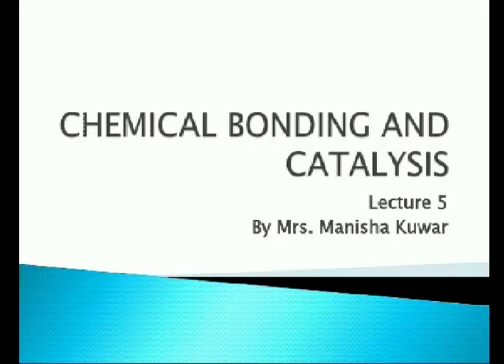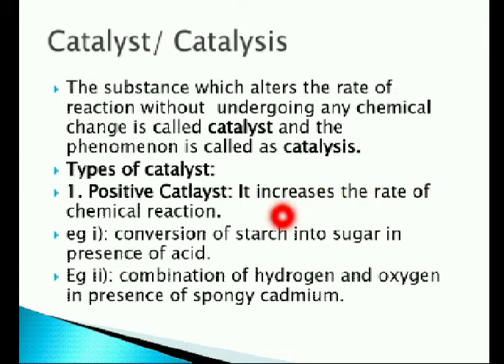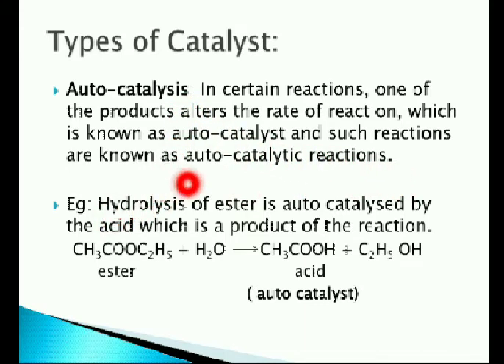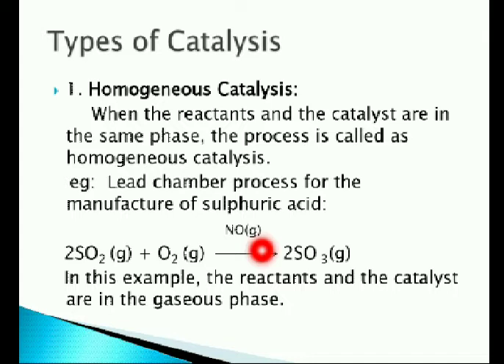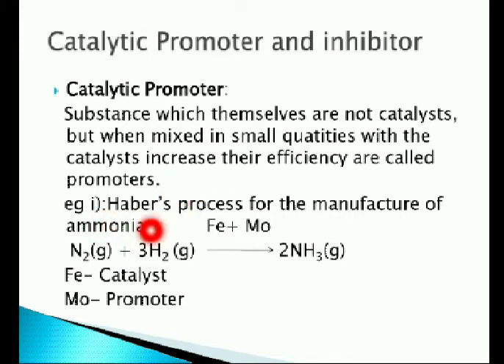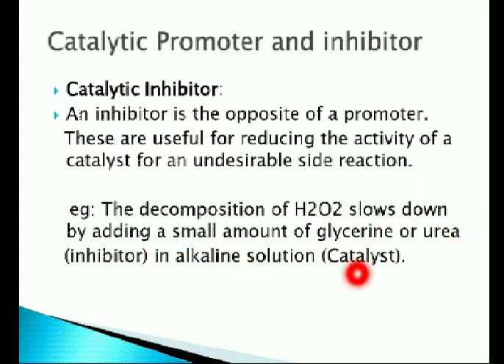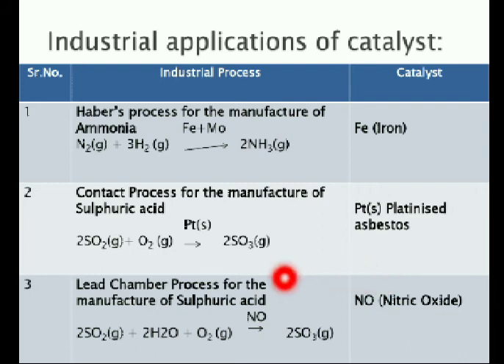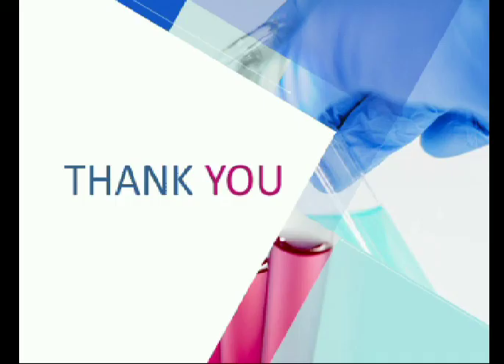Unit IV-CHEMICAL BONDING AND CATALYSIS Lecture 5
Basic Chemistry - Unit IV
VIVA COLLEGE OF DIPLOMA ENGG AND TECHNOLOGY, VIRAR